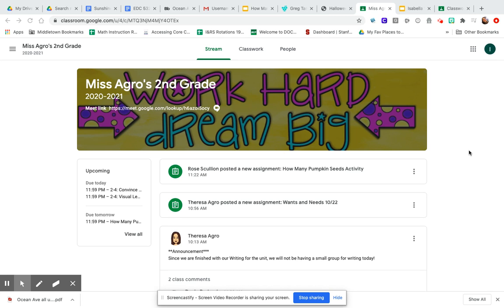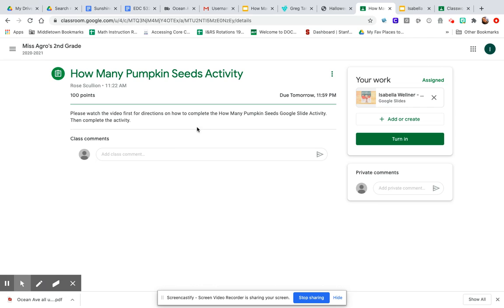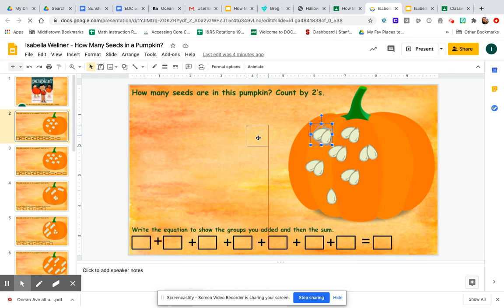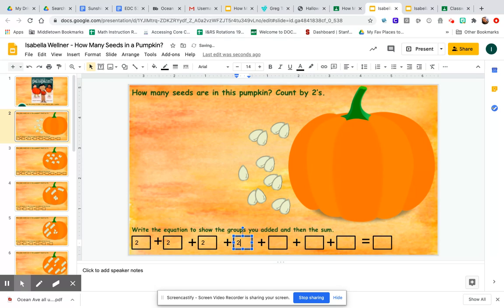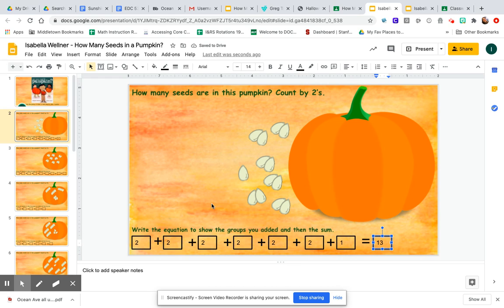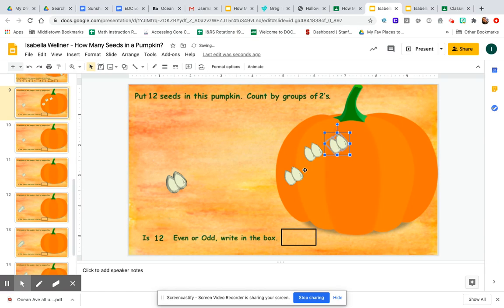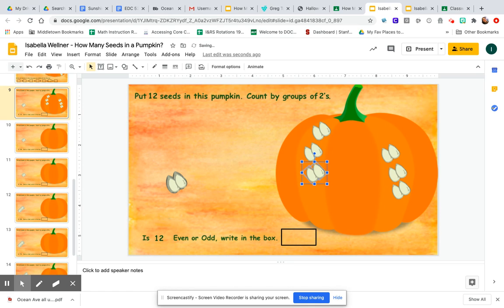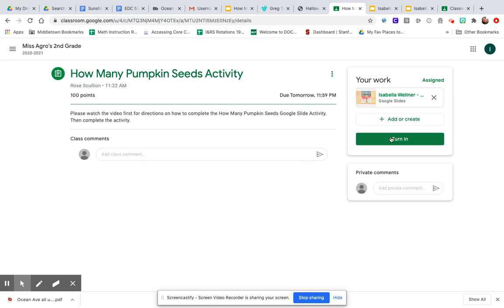How Many Pumpkin Seeds Directions